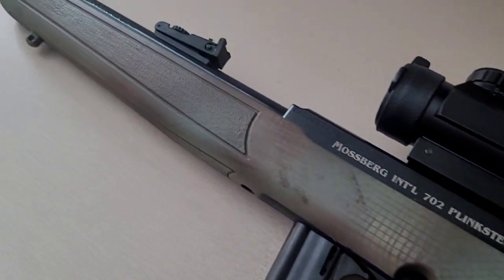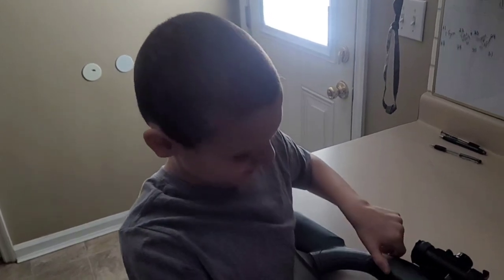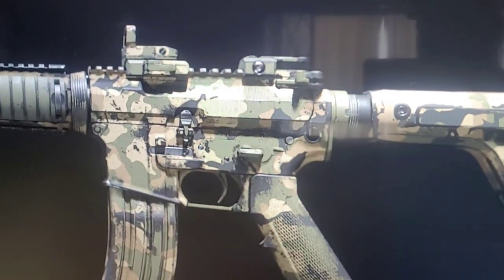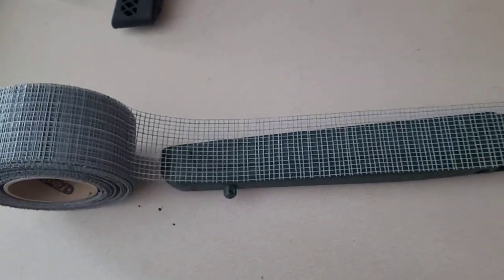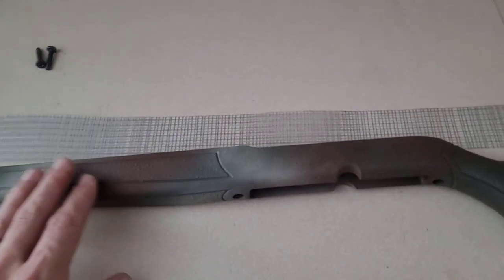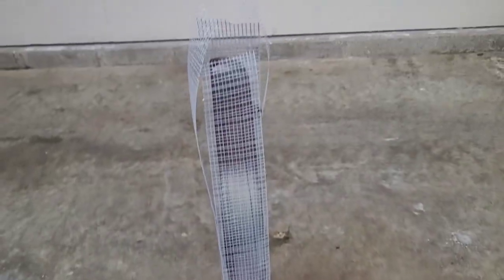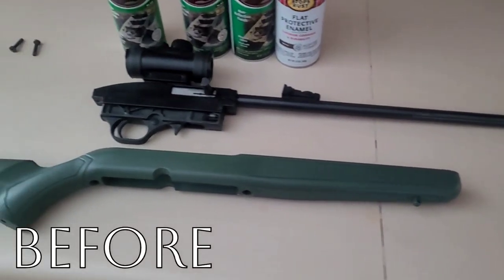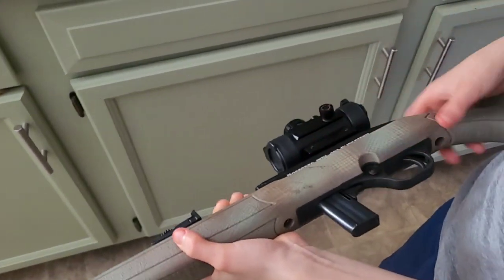Painting Ethans 22LR Camo!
In today's video me and Ethan take his old gun and paint it Kryptic Camo!